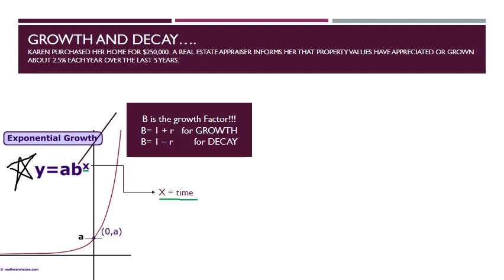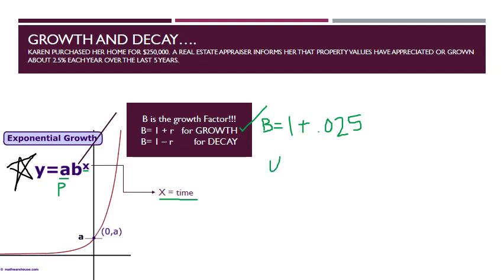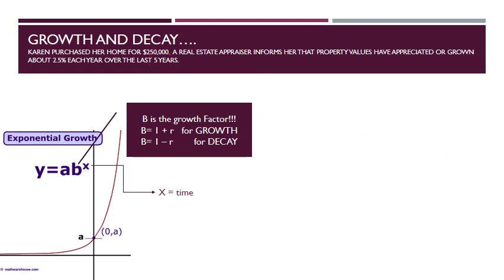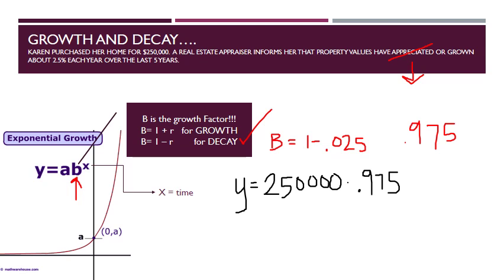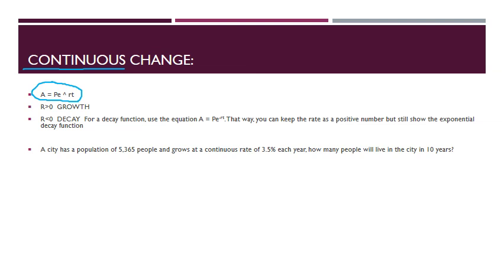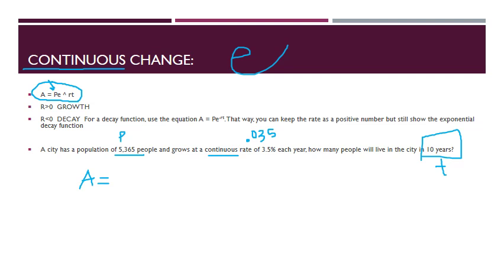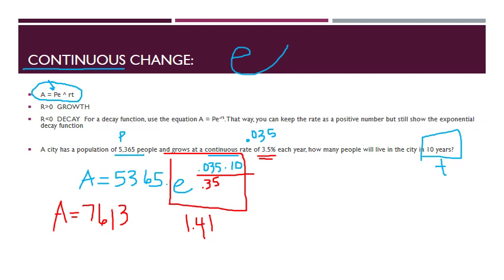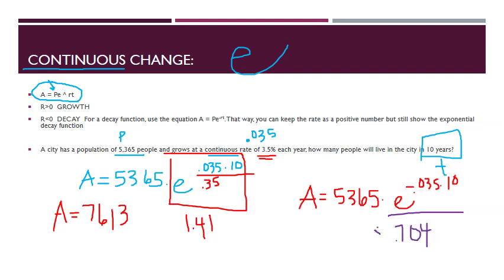AQR Growth and decay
Applying the formulas to calculate and predict growth and decay